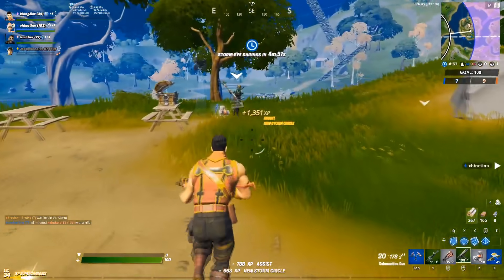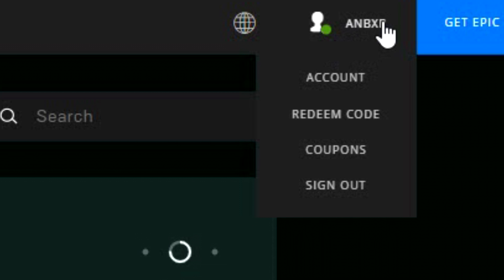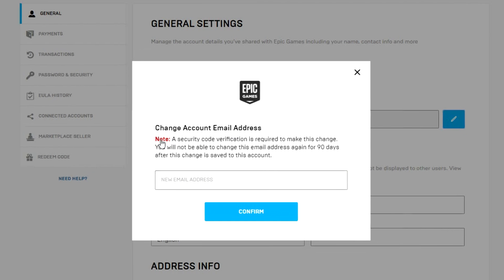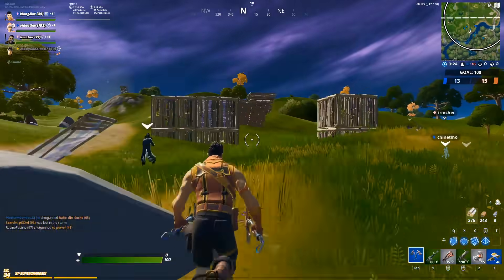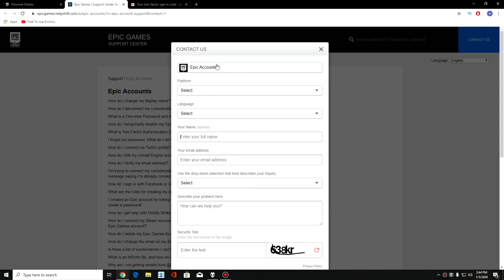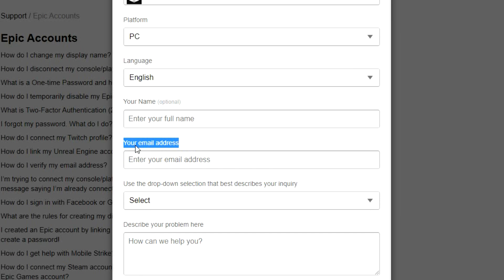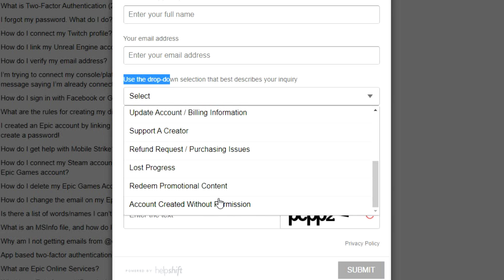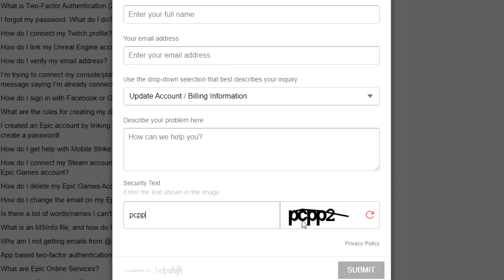How to Change your Epic Games Email / Fortnite Email - New Method (2020)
New Way to Change your Epic Games Email or Fortnite Email, through Epic Games Support Service, Basically as you guys can see, this is an Easy way to change your Epic Games Email Address.

💎Use Code "Anber" In the item Shop💎